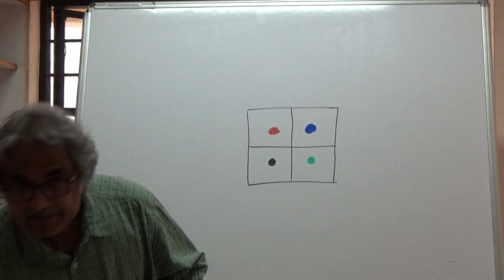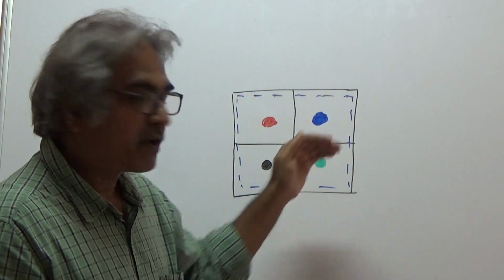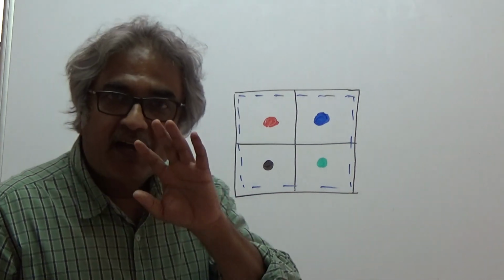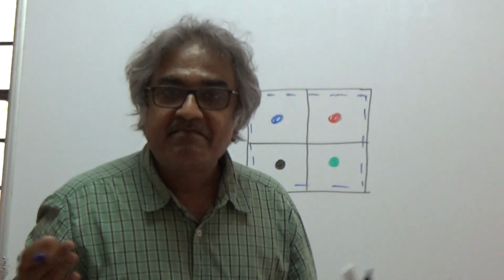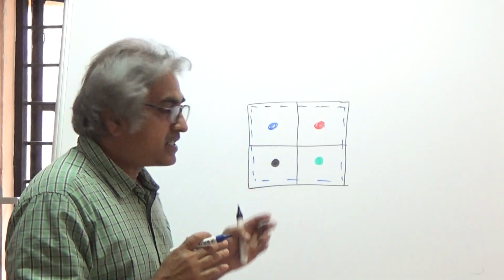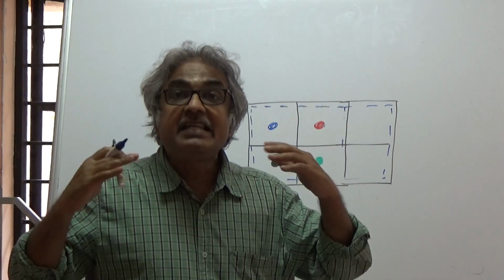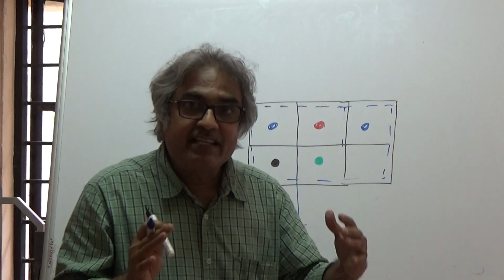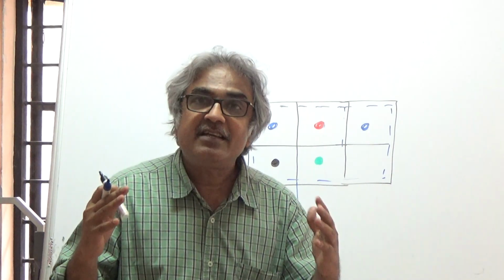Video No 21: Understanding Entropy through microscopic point of view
Understanding Entropy